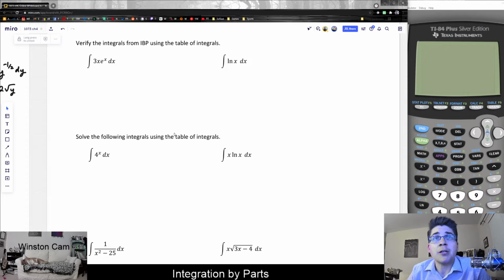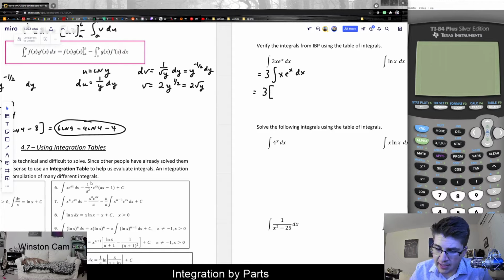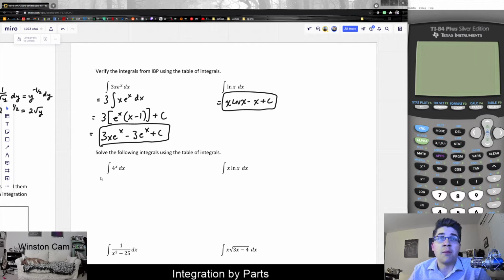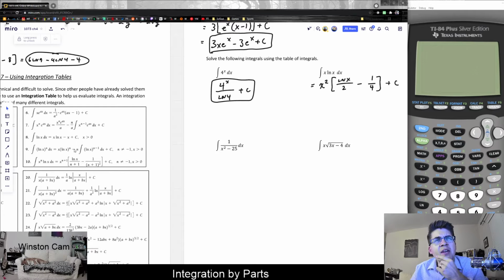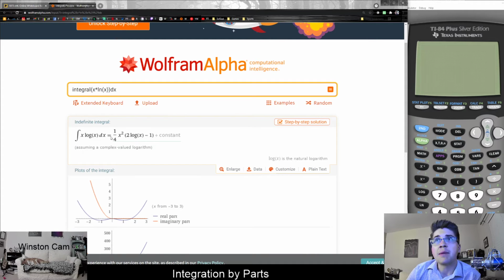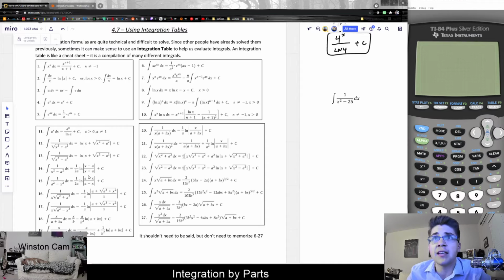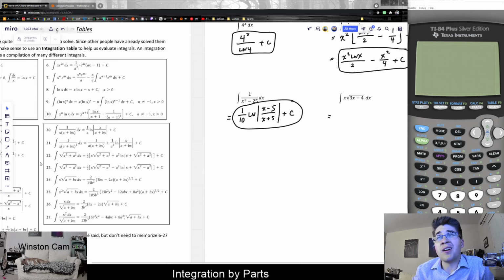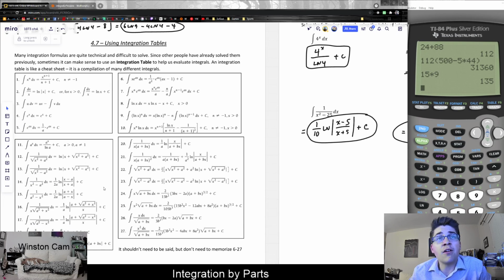Integration by Table